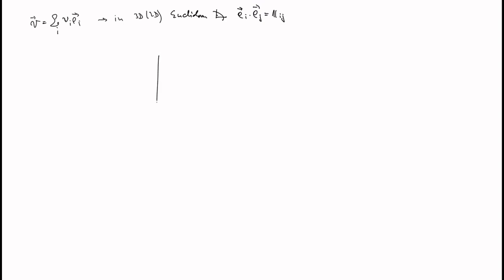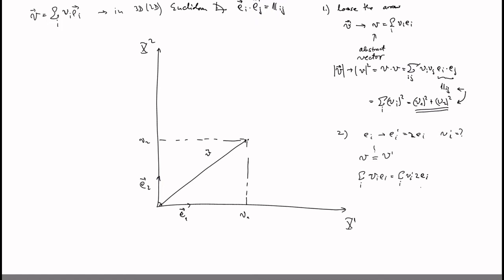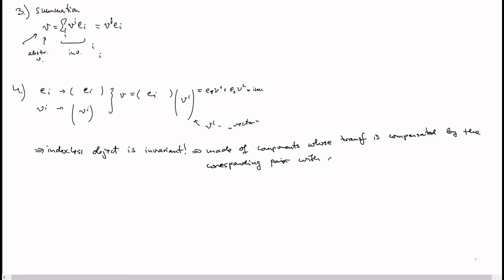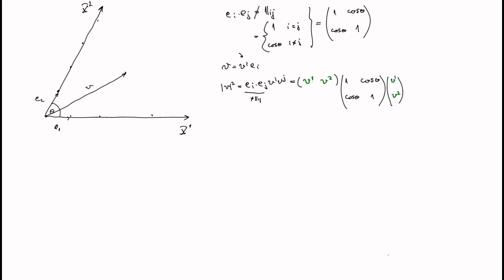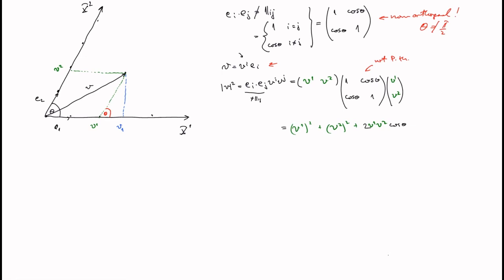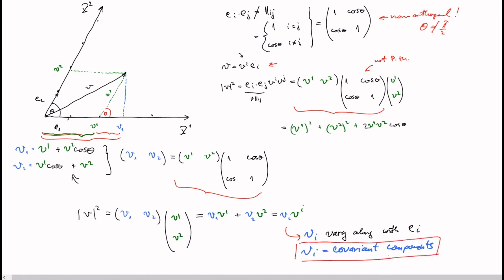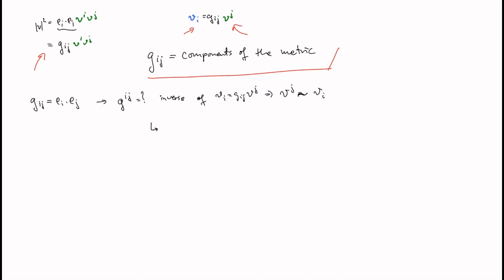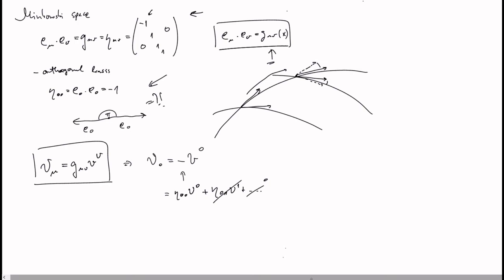Covariant and Contravariant components and what does metric have to do with it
A try on a simple explanation of the necessity of introducing two kinds of components of vectors - covariant and contravariant, of the differences between them, and of the metric and its role in distinguishing between the two.

..."a very compressed version"... right. :D I recommend watching at larger speed, say 1.25 or 1.5.

The video is heavily spiced with an intense aura of awkwardness surrounding the (better for him!) invisible narrator. :)